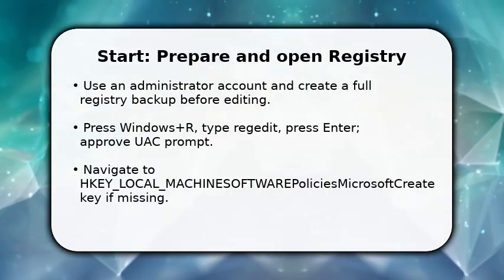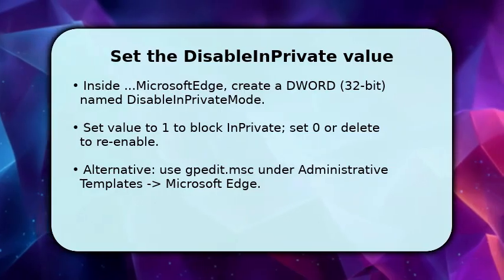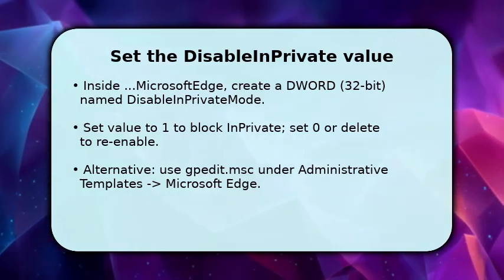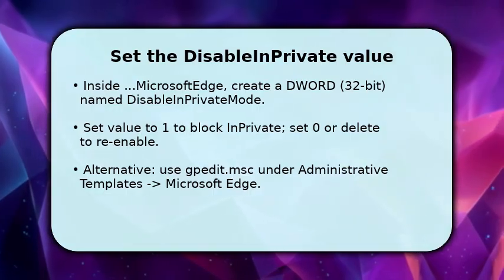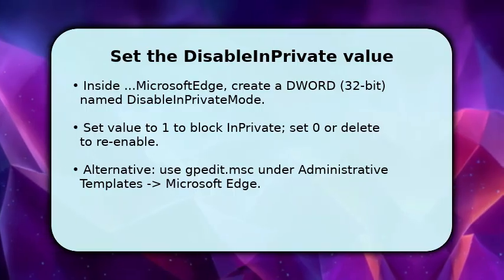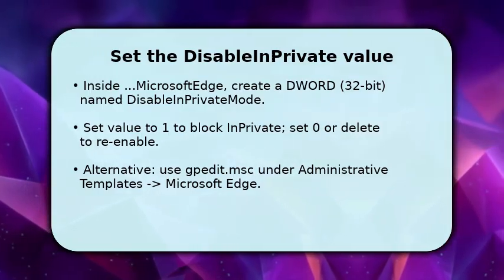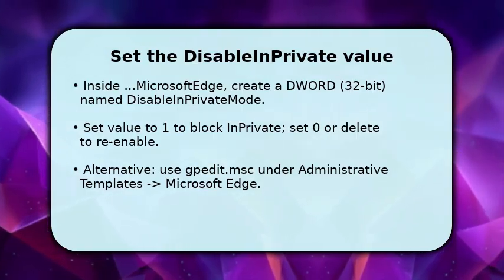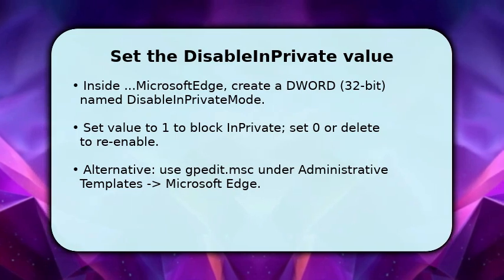How to Disable Inprivate Browsing Microsoft Edge Windows 11 (updated)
Learn how to turn off InPrivate browsing in Microsoft Edge on Windows 11 with this step-by-step guide. Navigate through settings easily and keep your online activities private when needed.

InPrivate Browsing, Microsoft Edge, Windows 11 disabling, turn off privacy mode, online activity protection, privacy setting adjustment, how to disable InPrivate browsing on Windows 11, secure your web sessions, personal data security in Microsoft Edge